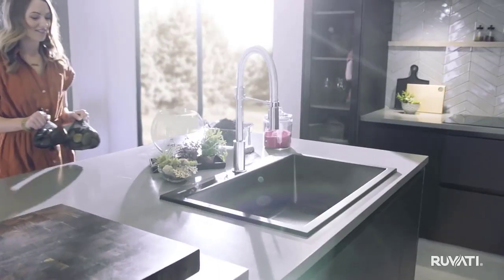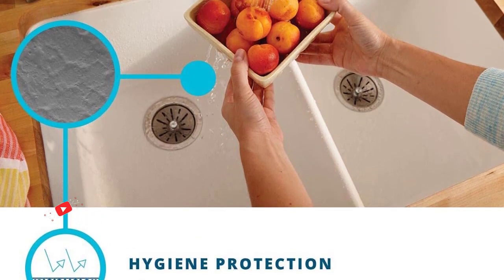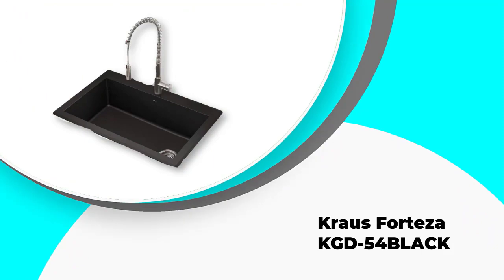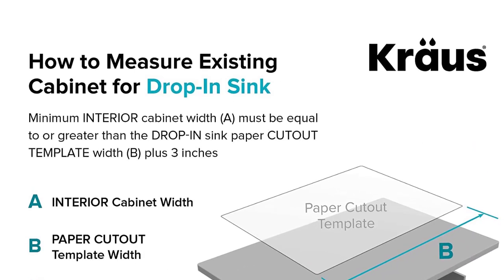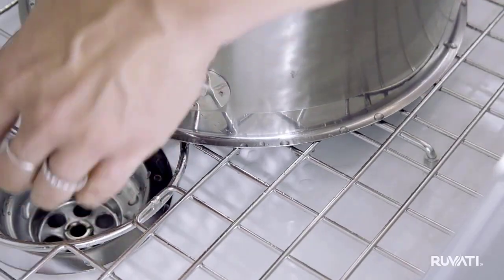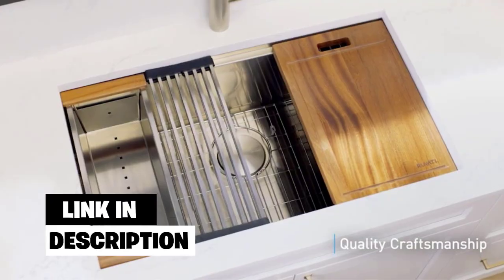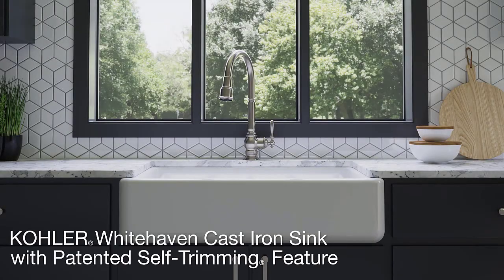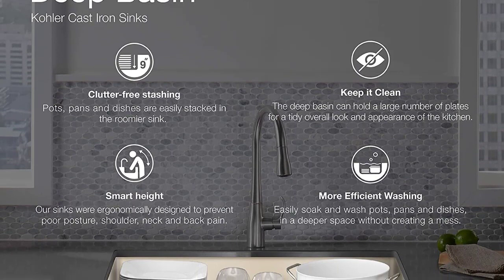🔶Top 5: Best Kitchen Sinks In 2025 🏆 [ Best Budget Kitchen Sinks on Amazon ]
► Links to the Best Kitchen Sinks we listed in this video:

⬇️Check Show More⬇️
☄️1. Kohler Whitehaven Self-Trimming Under-Mount Single-Bowl Kitchen Sink
📌Amazon Prices
☄️2. Ruvati Workstation Farmhouse Kitchen Sink
📌Amazon Prices
☄️3.Ruvati Drop-in Double Bowl Kitchen Sink
📌Amazon Prices
☄️4. Kraus Forteza KGD-54BLACK
📌Amazon Prices
☄️5. Elkay Quartz Classic ELGRU13322
📌Amazon Prices

Table of Contents:
0:00​​ - Intro
0:47 -
1:37 -
2:44 -
3:47 -
4:42 -